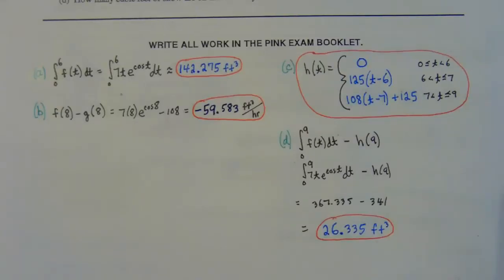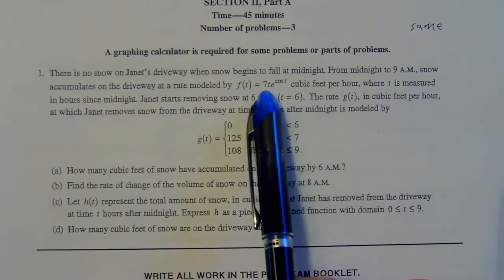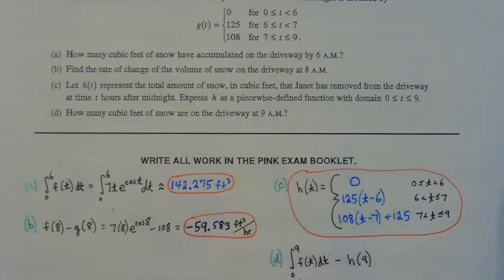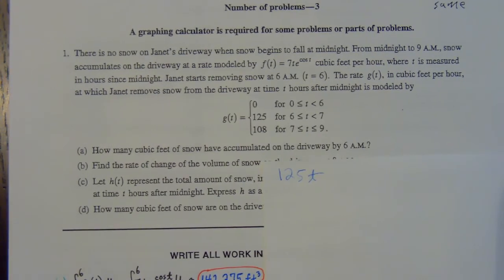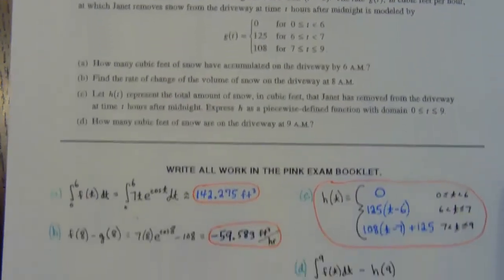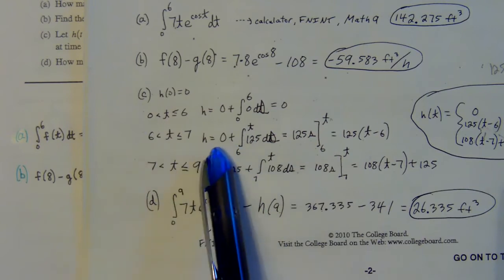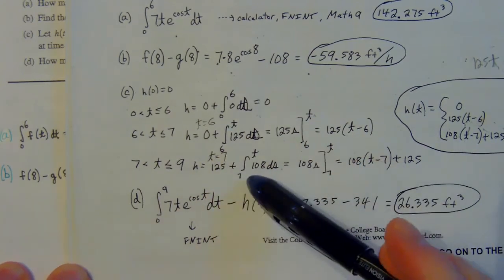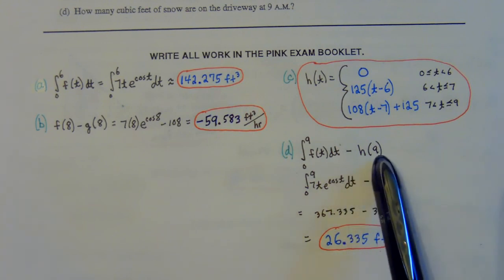2010 AB/BC Same #1 (Total Type)